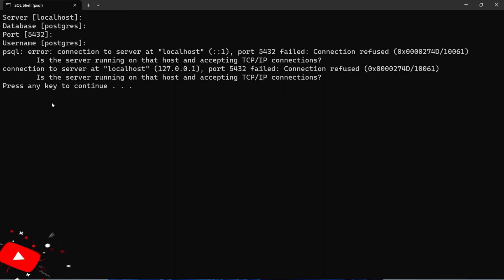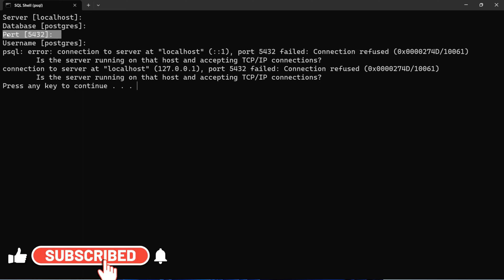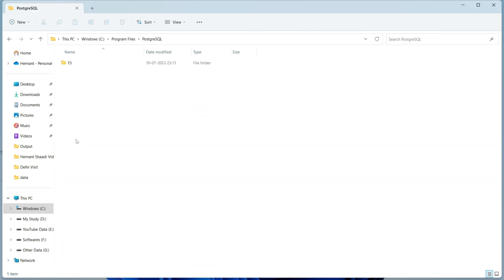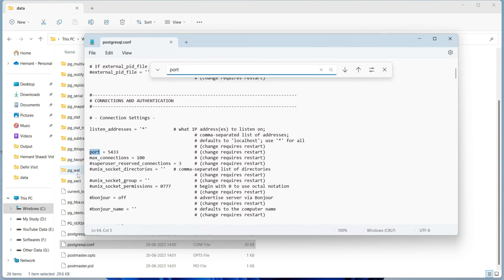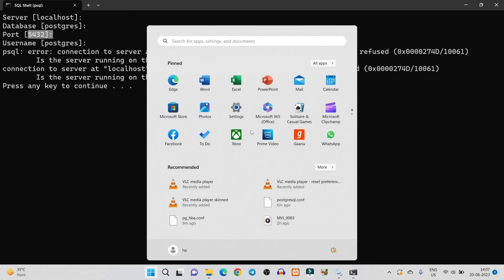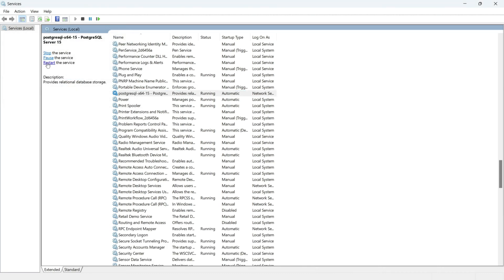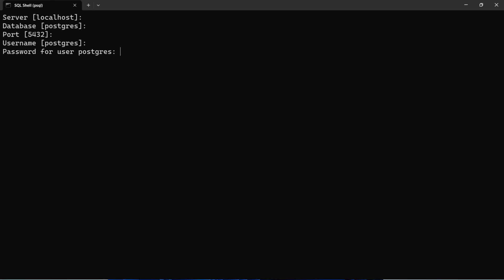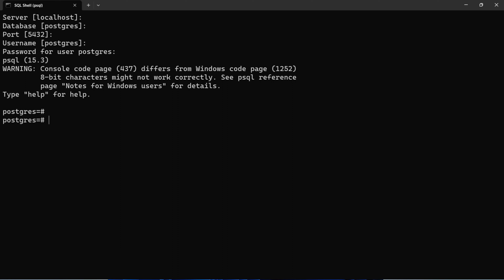How to Fix PostgreSQL Connection to Server at Localhost (::1) Port 5432 Failed Connection Refused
In this video I have talked about How to fix PostgreSQL Connection refused error. I have shown you everything step by step in easy method.